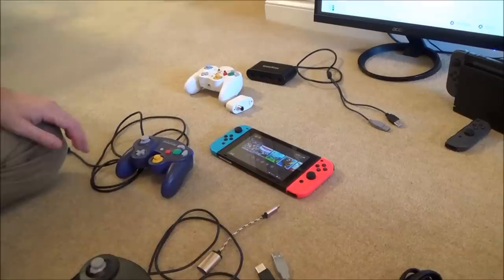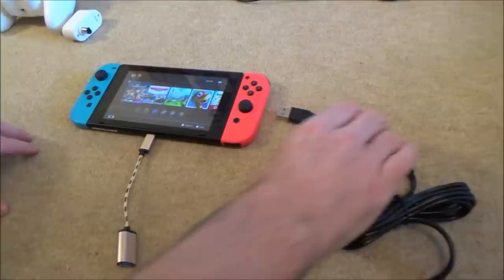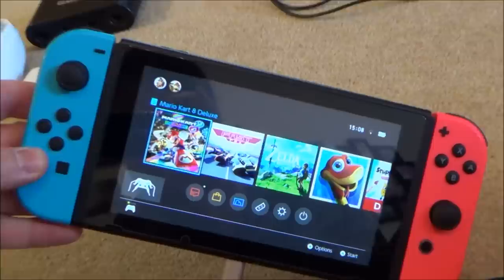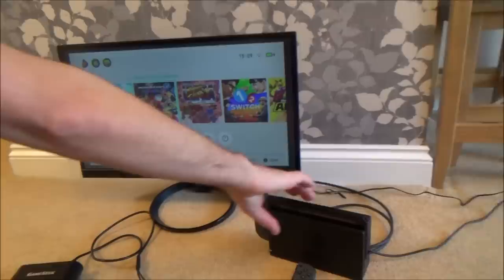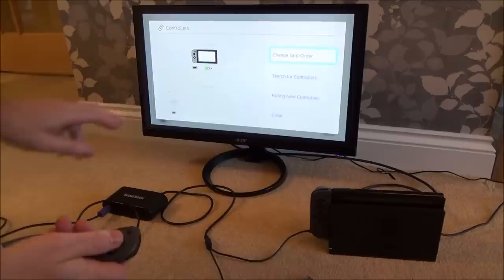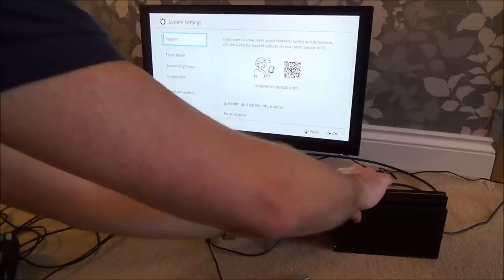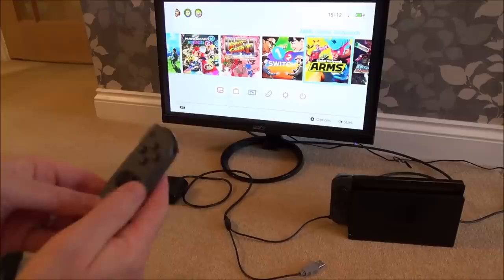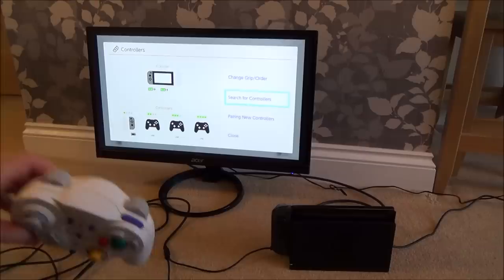How to SYNC up GameCube controllers on the Nintendo Switch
Hi, this video shows you how to make your GameCube controllers work on the Nintendo Switch. The way shown in this video will definitely work. It doesn't matter which USB port you use or what order you do the connecting up in. You just need to follow the video for it to work. Also you do not need to have the Switch setup for Pro Controller Wired Communication (using the Pro controller with a USB cable), it will work whether this option is set to on or off.
You can connect 2 GameCube adapters up to the Switch so in theory you should be able to use 8 GameCube controllers (I have tested 4 of them and all 4 work fine).